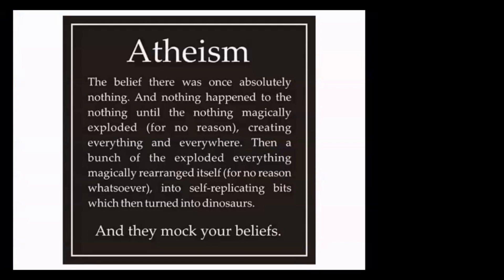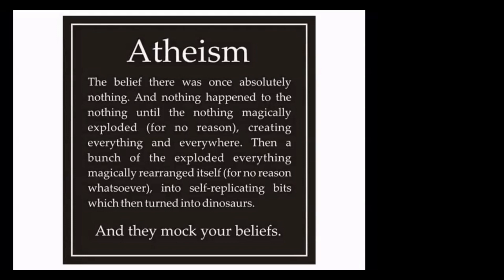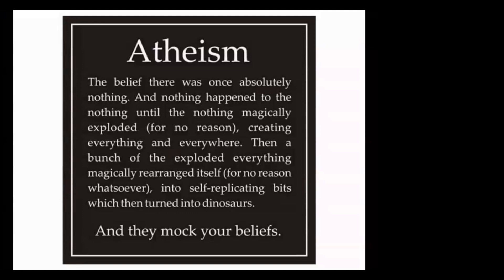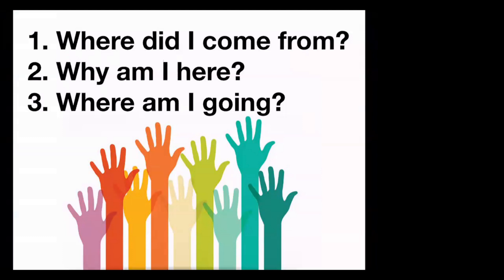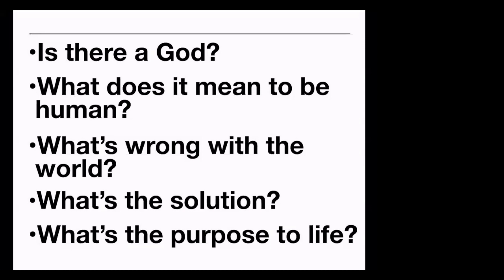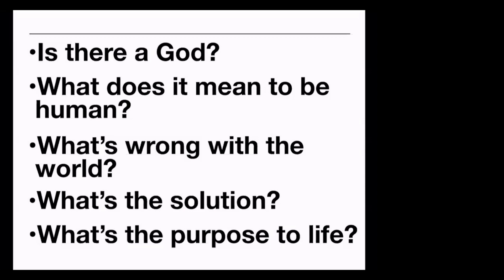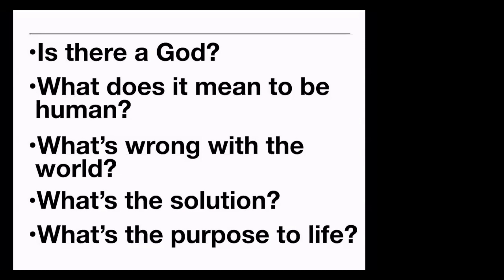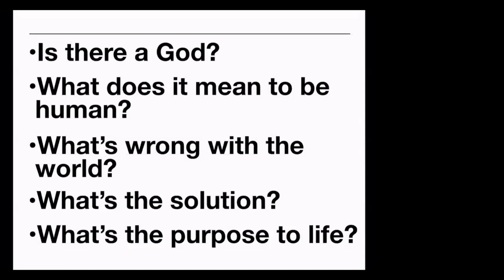What is Atheism? | Dr. Tony Costa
The major worldview battle of the last two centuries has been between theism and atheism. We talk a lot about our own worldview here at ACU. But...what is atheism? Watch Dr. Tony Costa explain this from our Christian Scholars Week 2020.